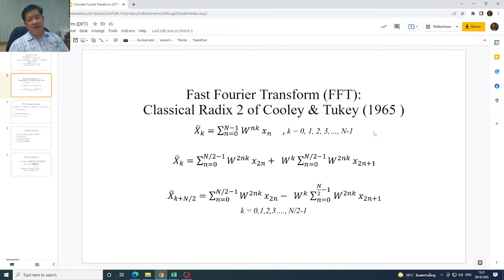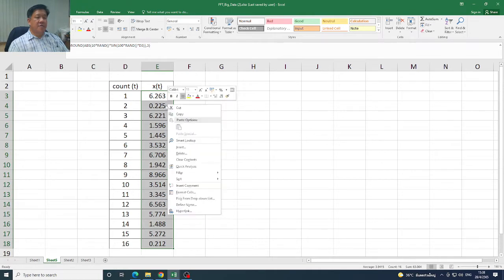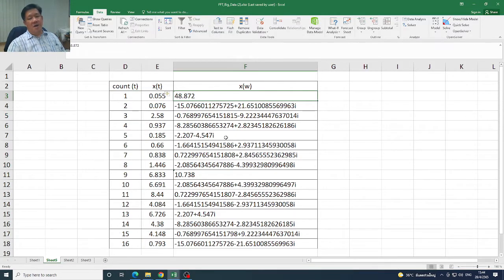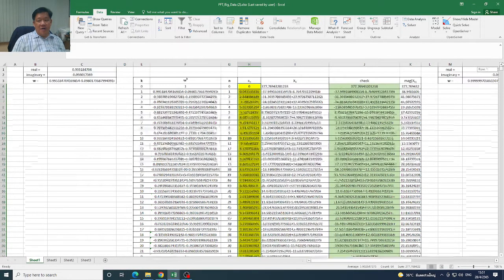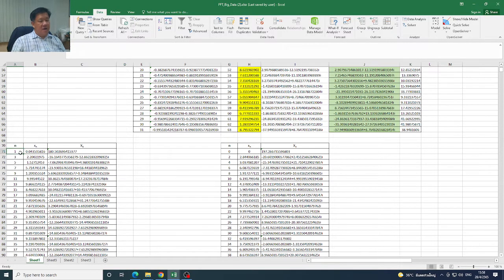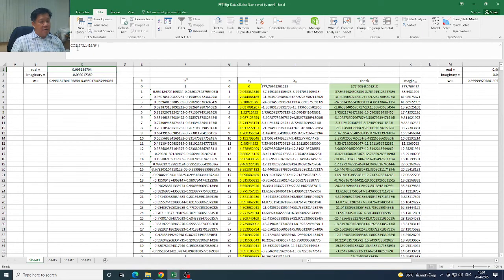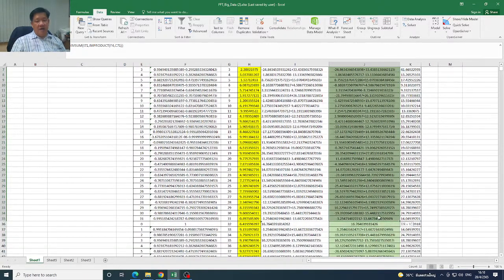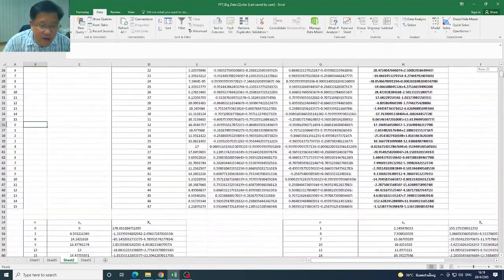FFT Radix-2 on Excel